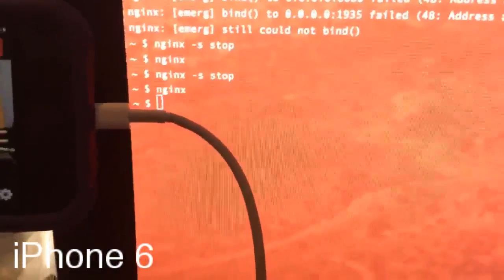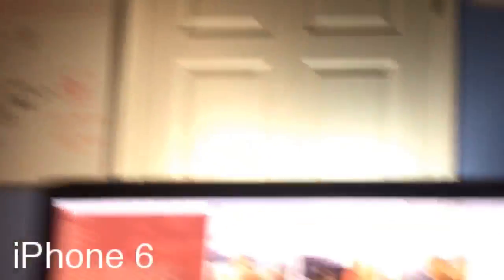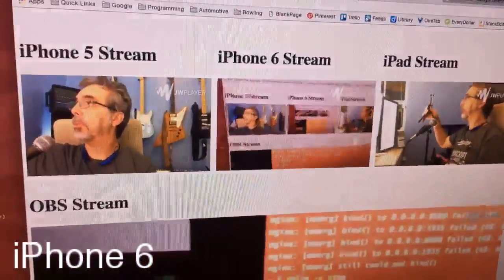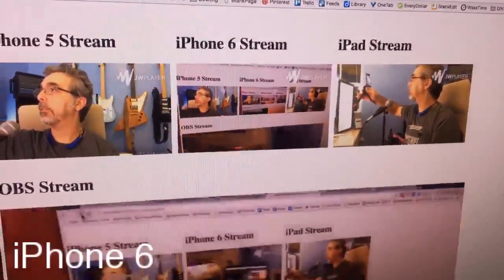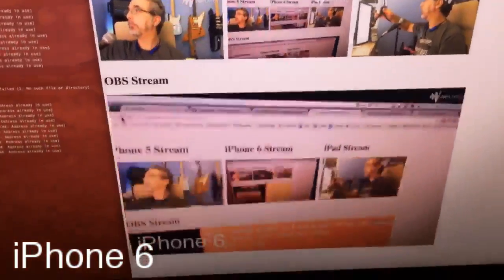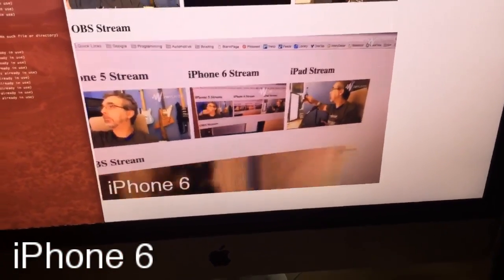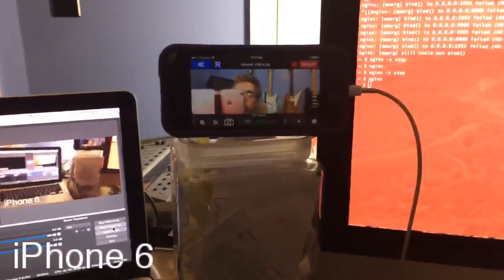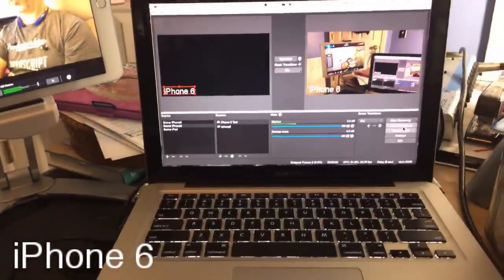OBS - Scene Transition Problems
When OBS is transitioning between scenes, I am experiencing a black screen first. This video shows the problem I am having while live streaming from several iOS devices.